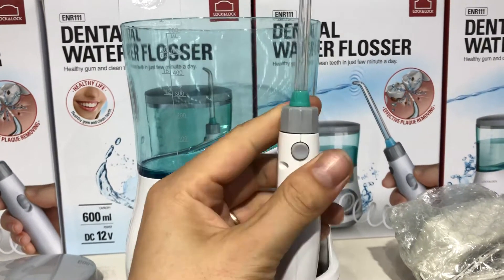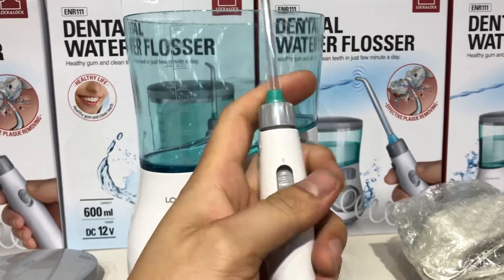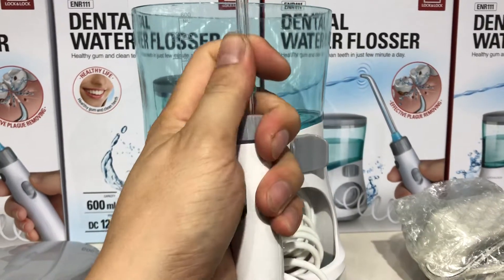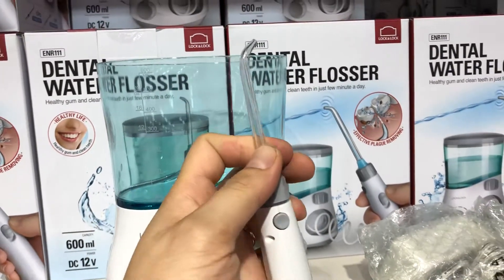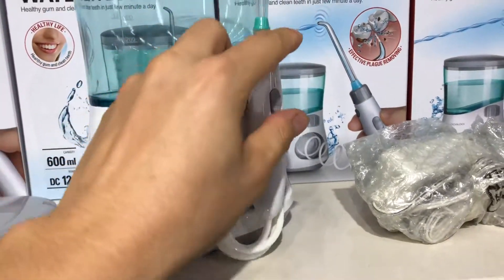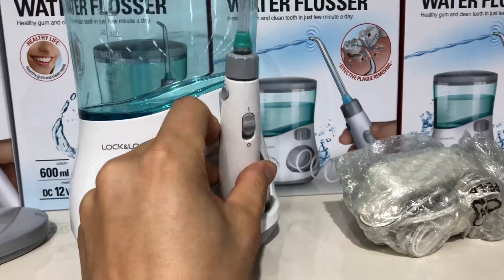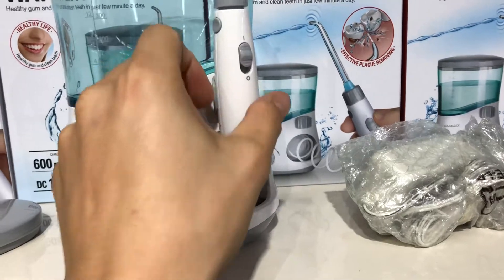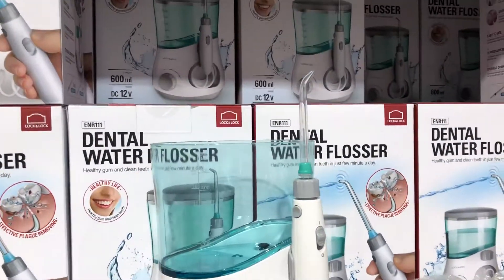✆ 082.7788333 - Bàn chải đánh răng nước Dental water flosser Lock and Lock ENR111